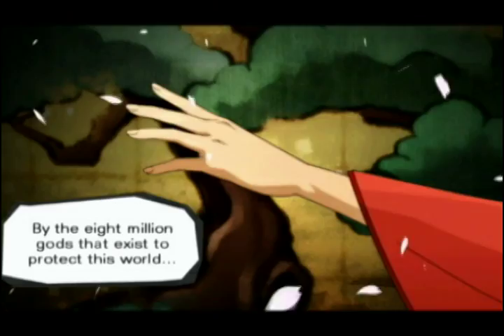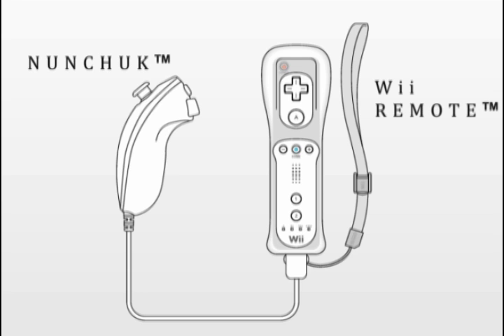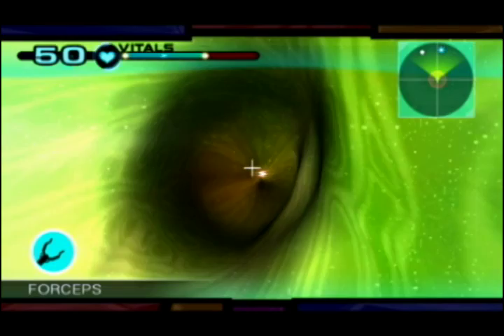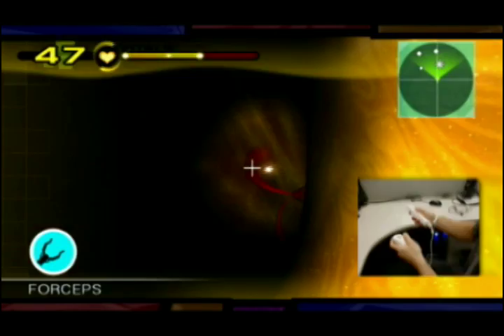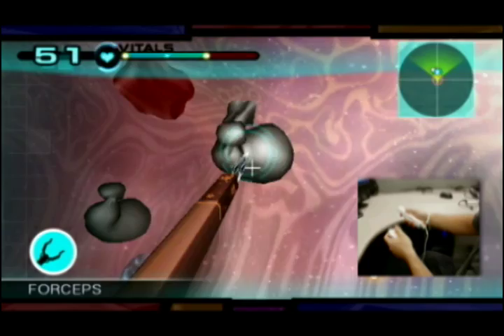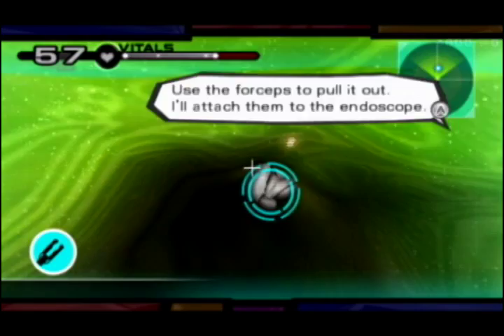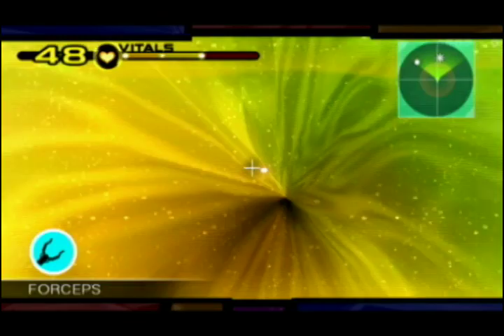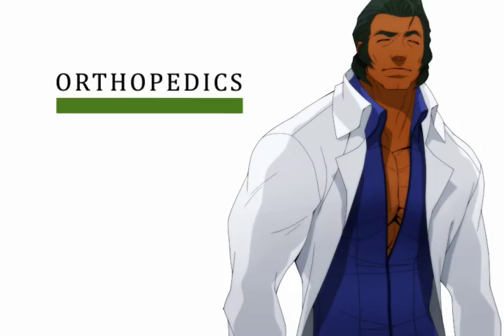Trauma Team Vide0- Endoscopy - Purenintendo.com